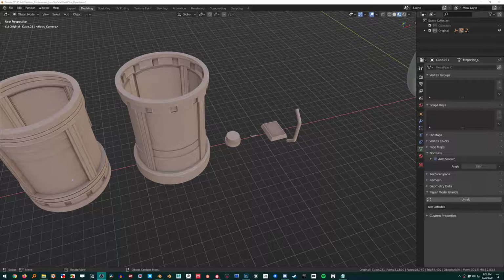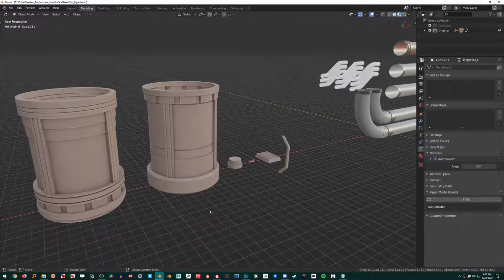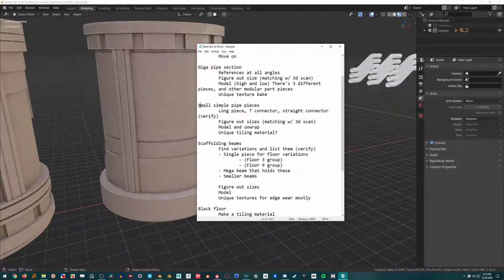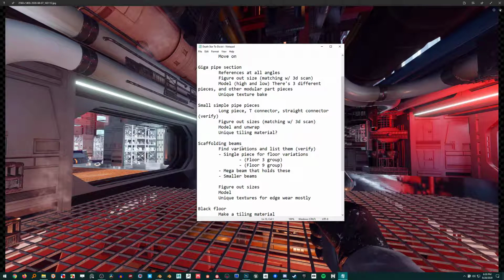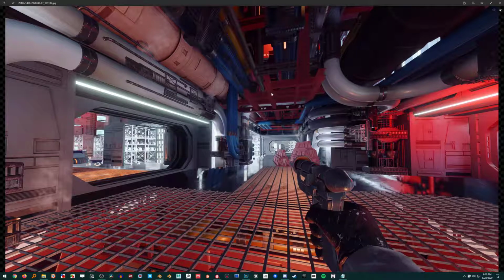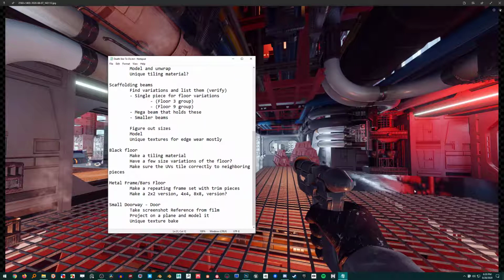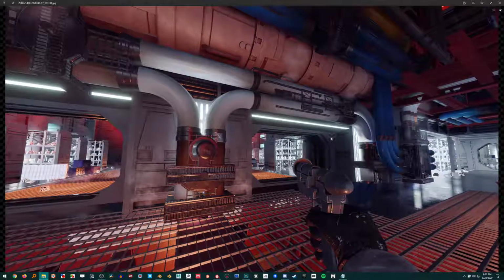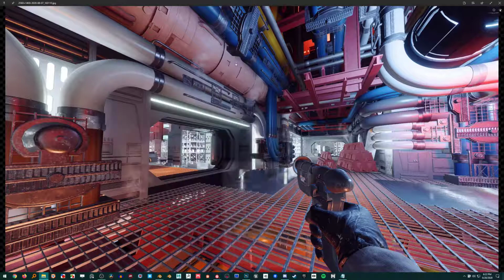Death Star Pt.22 - Mega Pipes Conclusion - 2020 08 28